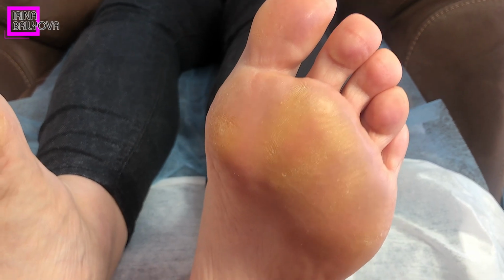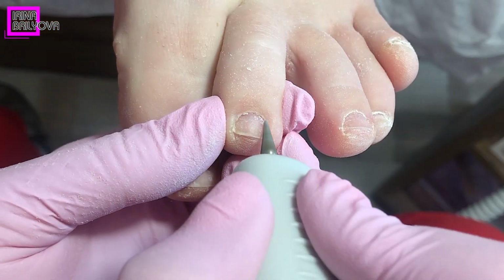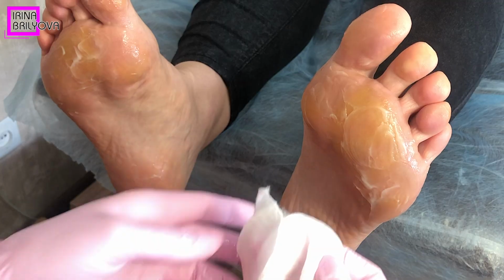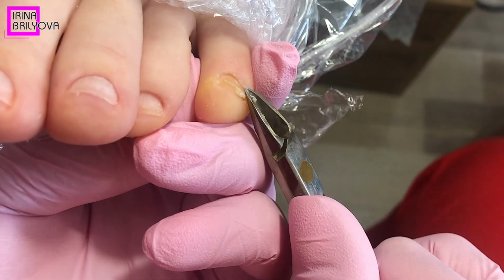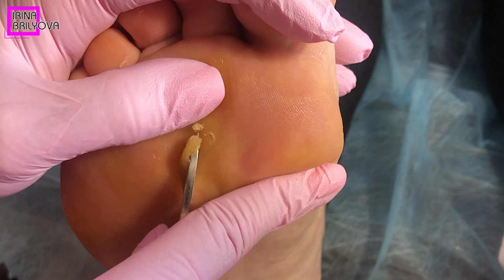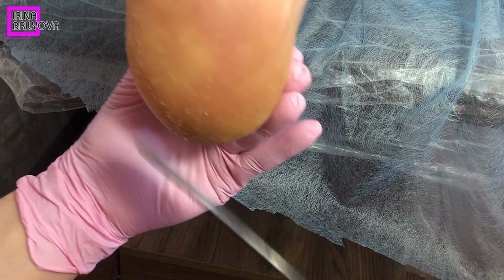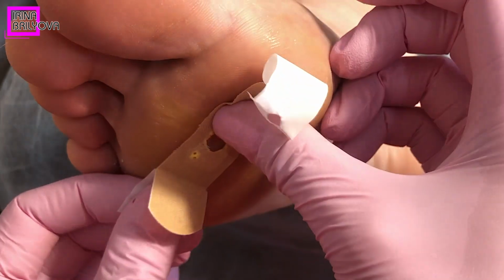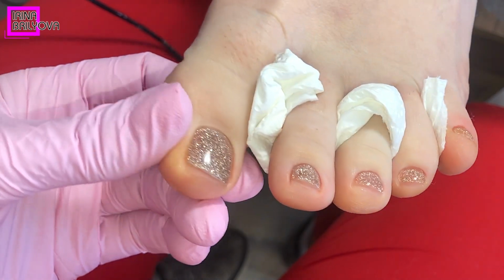CALLUS removal 🌸 DEEP corn 🌸 Aesthetic PEDICURE 🌸 Irina Brilyova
There are a lot of features in this pedicure: there is dense keratosis on the heels, a large kernel callus on the metatarsal part of the foot, arched nails and hyperhidrosis. Pedicure with preparations.

✅ Video content:
0:00  Start
0:46  Remove the previous nail coating
1:04  Cutting the nail shape
1:59  Removing the pterygium
2:16  Soap water treatment of feet
2:43  Cosmetics KART
4:12  Toes treatment
4:46  Cutting the cuticle
6:07  Treatment of feet with a scalpel
8:16  Treatment of feet with a file
9:30  Treatment of kernel callus (with disc)
10:04  Treatment of kernel callus (with a preparations)
10:48  Nail coating with base coat
11:04  Nail coating with gel polish
11:30  Nail coating with top coat
11:37  Result